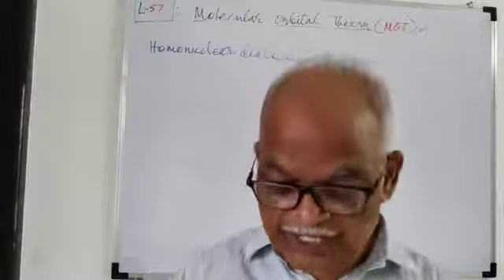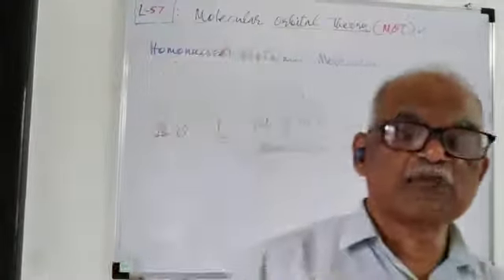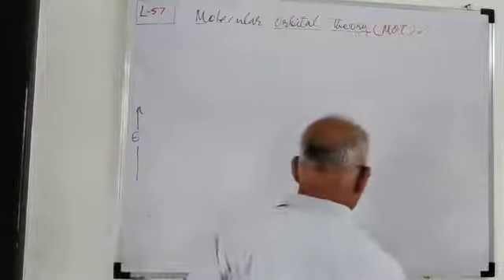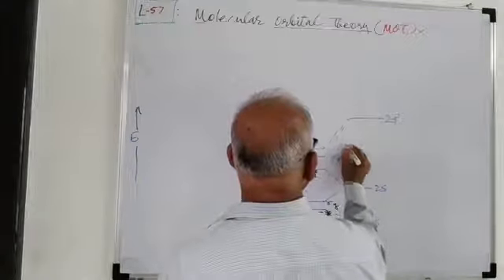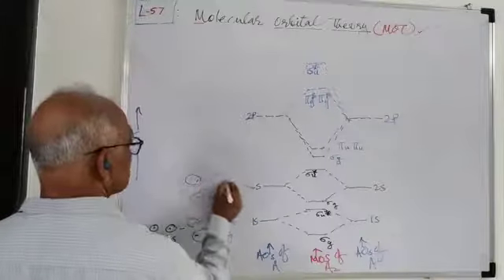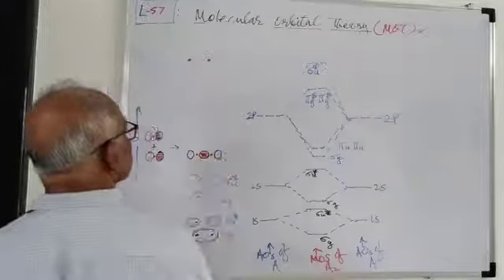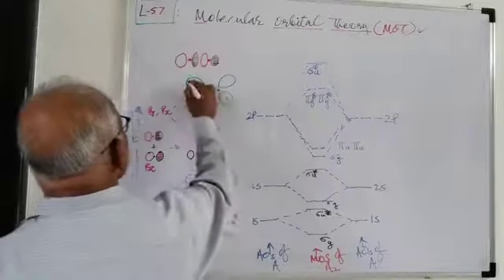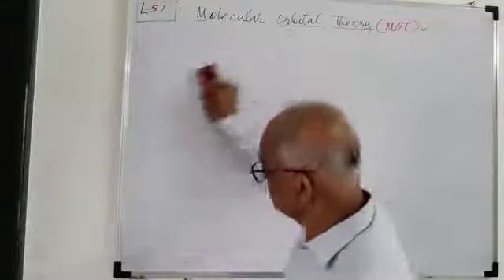MOT for Homo-nuclear diatomic molecules@Chemistry Made Easy by Dr Ashok Mulik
Helpful to students of MPSC, UPSC, MSc, BSc, and Jr College.

It will help you understand:
1. what is orbital mixing?
2. what are two approaches to explain orbital mixing?
3. what are the consequences of orbital mixing?
4. how can we understand the orbital mixing using MO diagram?
5. how are s-p characters affect properties of molecules?@dr.armschemistry4541